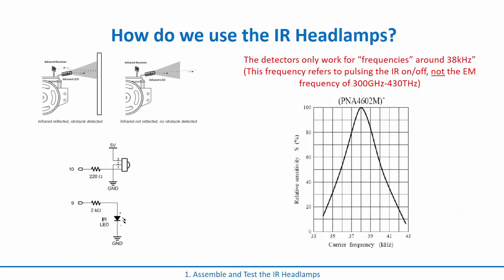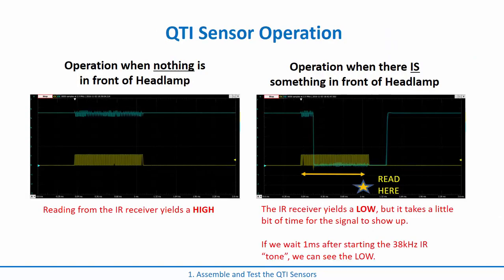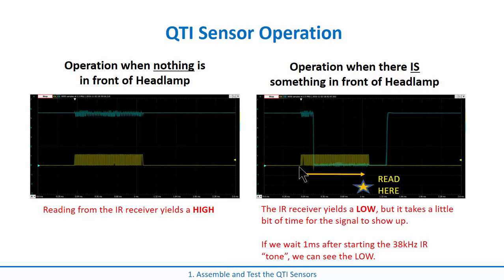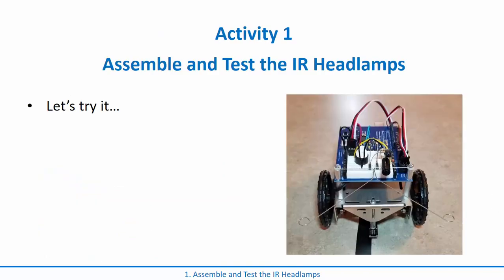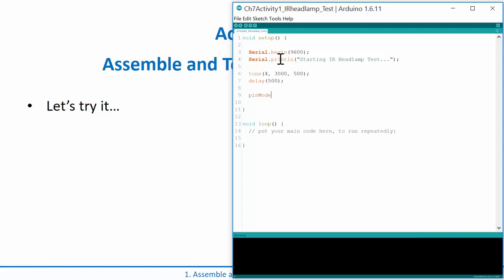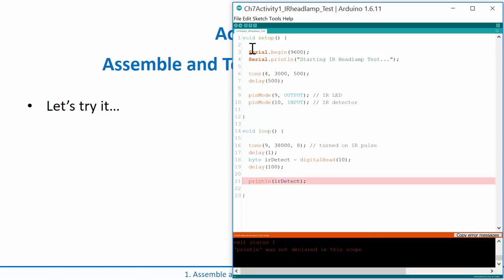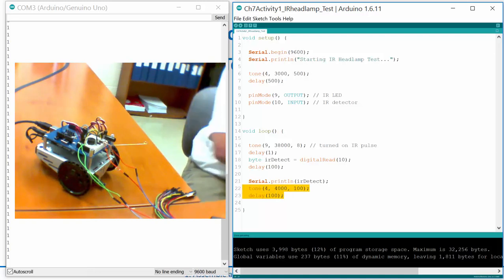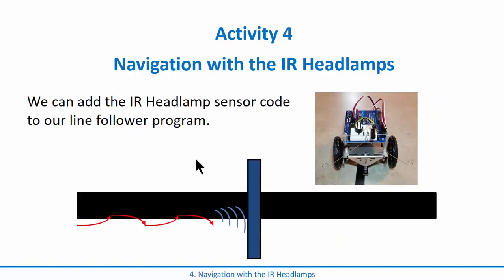Arduino-Based Robotics: 8.2 -- Test the IR Headlamps